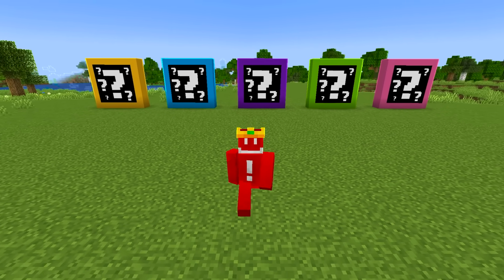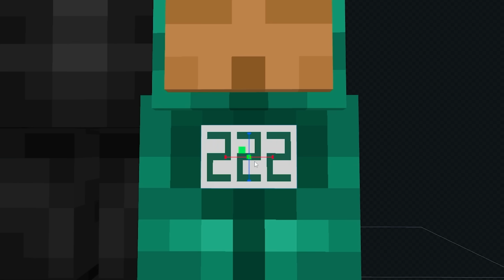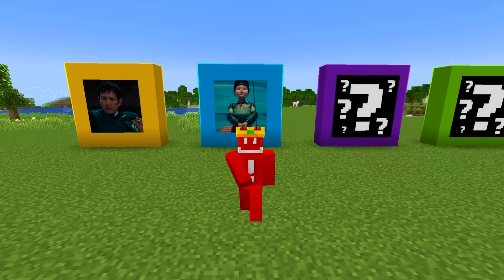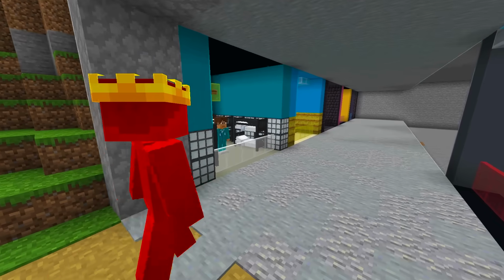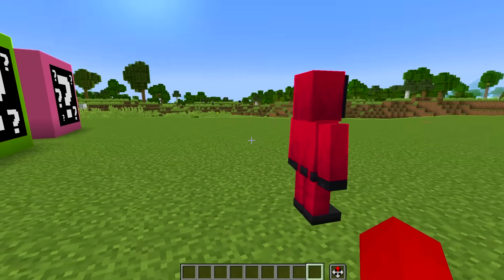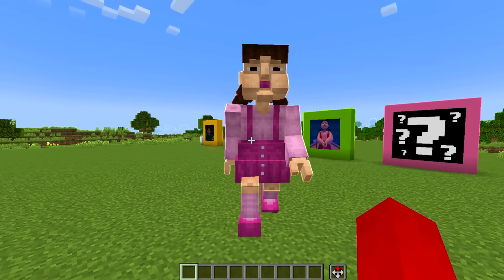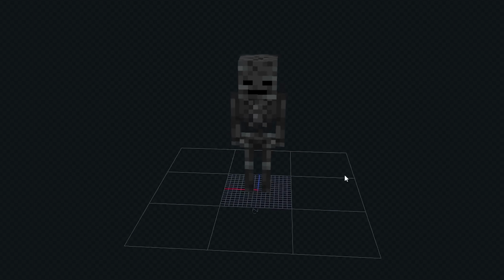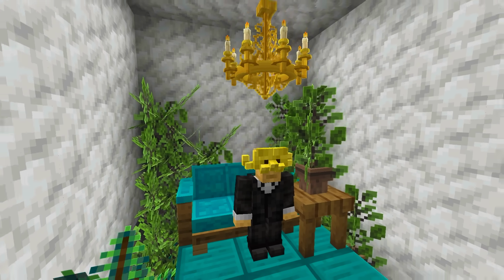I Remade Every MOBS Into SQUID GAME in Minecraft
I hope you enjoy my videos! Have a great day!